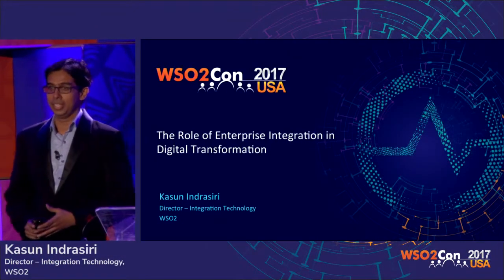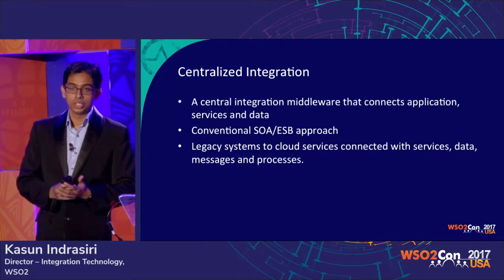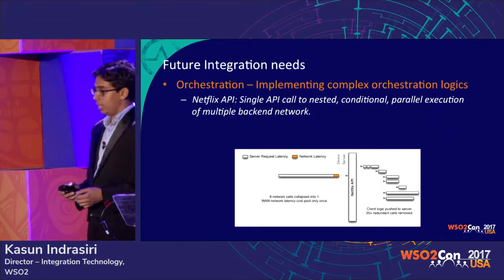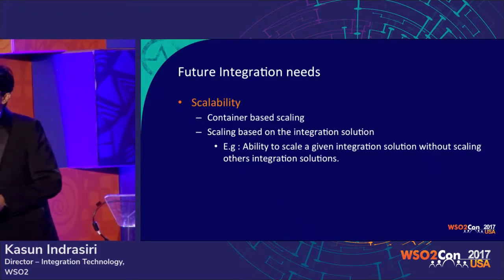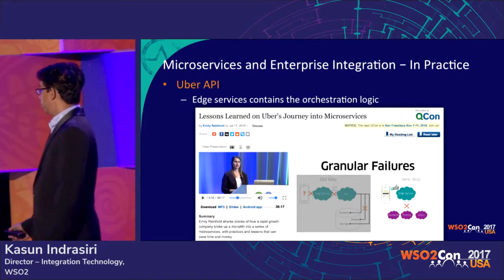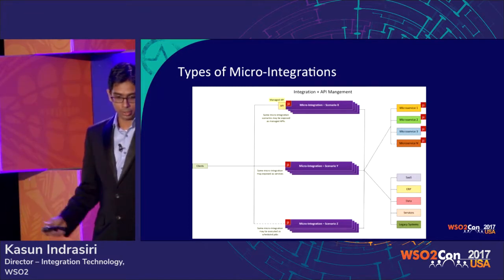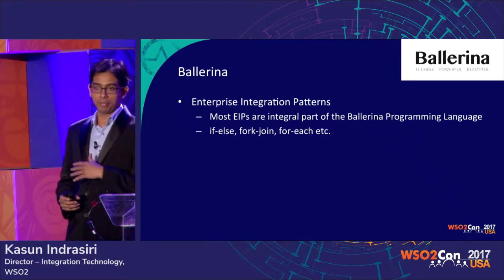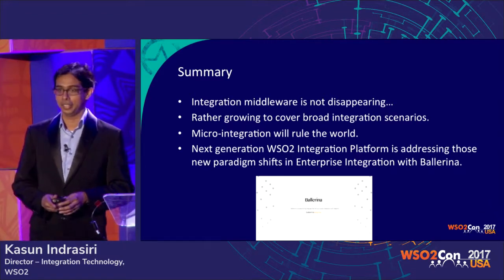The Role of Enterprise Integration in Digital Transformation, WSO2Con USA 2017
Kasun Indrasiri, Director – Integration Technology at  WSO2, presented his talk on "The Role of Enterprise Integration in Digital Transformation" at WSO2Con USA 2017 on 20th of Feburary at San Francisco.